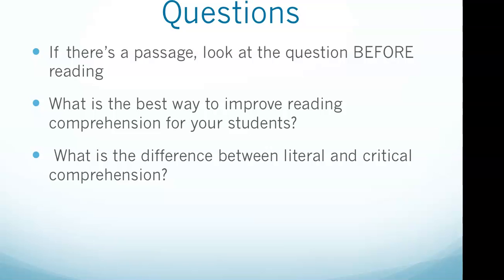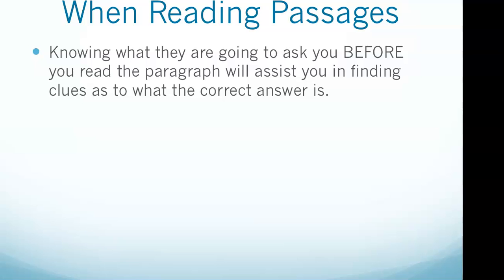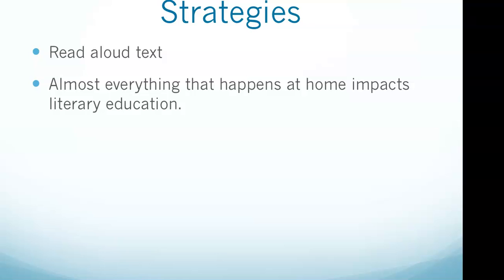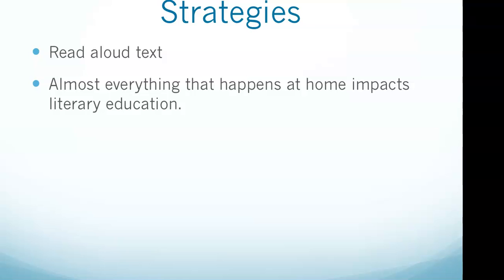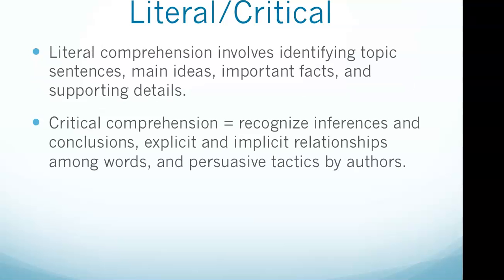PRAXIS Elementary Ed Exam: Comprehension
Check out this PRAXIS Elementary Education on comprehension.
•If there’s a passage, look at the question BEFORE reading.
• What is the best way to improve reading comprehension for your students?
• What is the difference between literal and critical comprehension?

When reading passages
When looking at main idea questions, the best strategy is to figure out what question(s) you are going to have to answer first. Are you being asked what is the main idea? The tone of the passage? Does the question ask what the author is implying in the passage? Comparisons that the author made? Knowing what they are going to ask you BEFORE you read the paragraph will assist you in finding clues as to what the correct answer is.

Improving Comprehension for Your Students
Recommended ways to teach students how to better comprehend reading material include pre-reading titles, asking questions to check understanding while reading, and looking at illustrations.

Watching a staged version of a text can alleviate the difficulty of decoding and allow the student to understand the story by viewing and relying on their auditory skills. The main plot is reinforced through the staged version. In many cases comprehension is increased when the child returns to the text.

Modeling reading strategies
A read - aloud text is the best strategy for teachers to use to improve reading comprehension. A read - aloud allows the teacher to walk through the illustrations and see what story they are telling us. The students then can predict what the story will be about. Good questions are about how the character feels and whether anyone in the classroom has ever felt that way. After the story, the teacher can ask the students to retell the story in their own words.

Home Life
Almost everything that happens at home impacts literary education. This includes being read to, having books or magazines in the house, and witnessing adults being engaged in reading and writing.

Literal comprehension
Literal comprehension involves identifying topic sentences, main ideas, important facts, and supporting details.

Critical comprehension
Critical comprehension involves understanding that an author's version of a subject is theirs and not necessarily everyone else's. Critical comprehension utilizes the ability to recognize inferences and conclusions, explicit and implicit relationships among words, and persuasive tactics by authors.